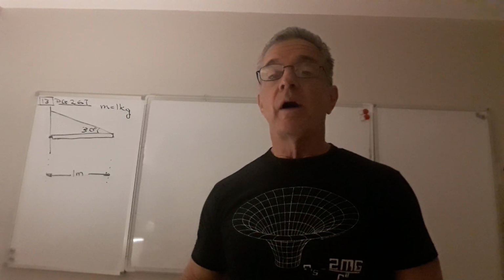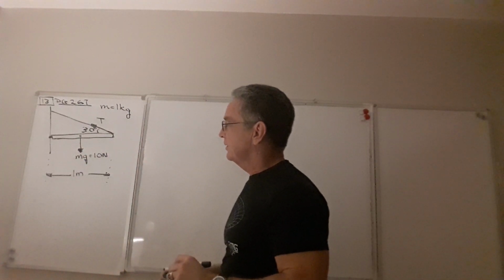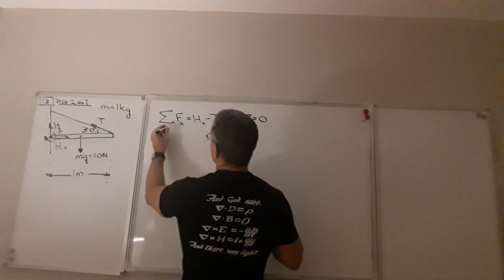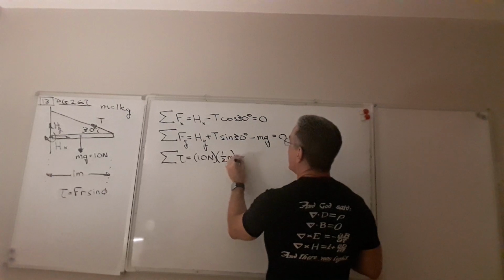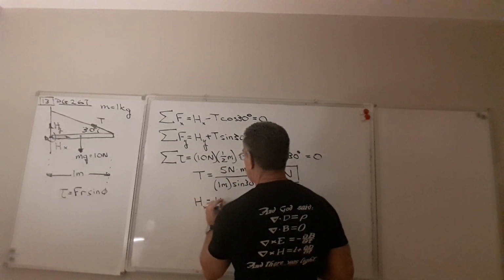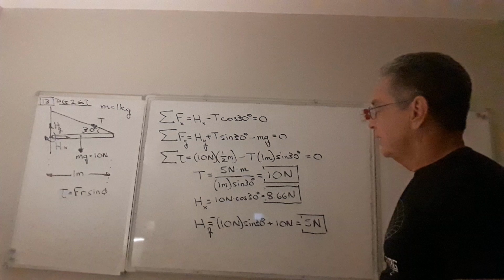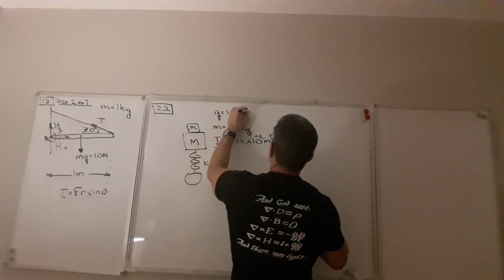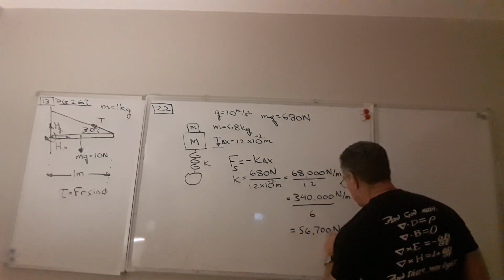Static equilibrium and hooke's law problems